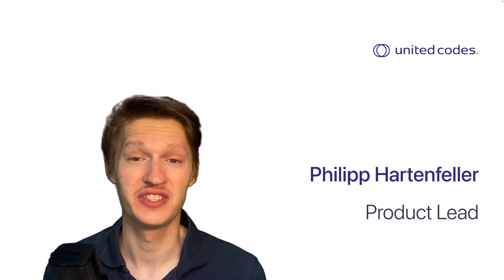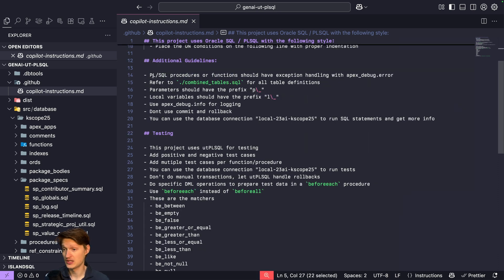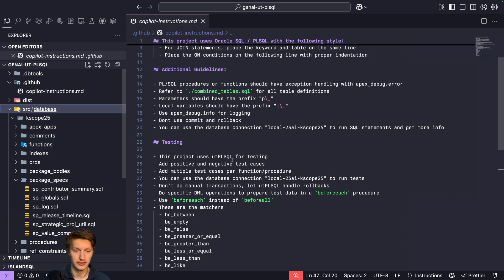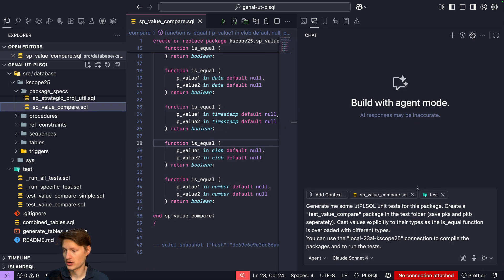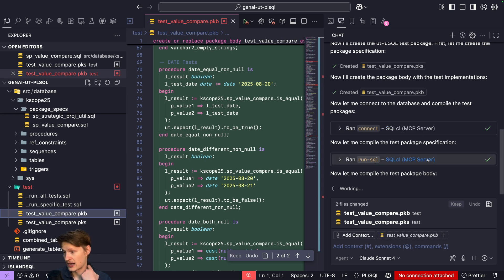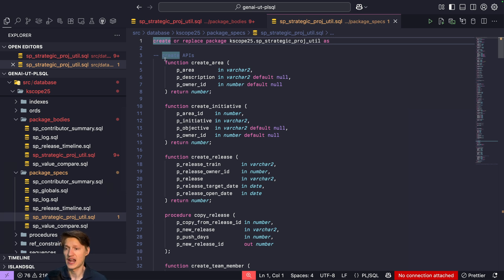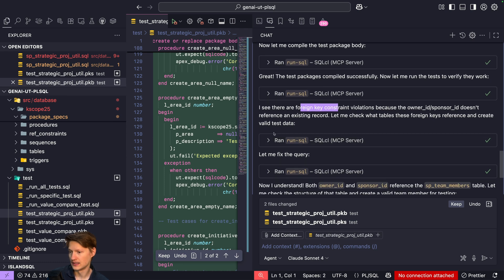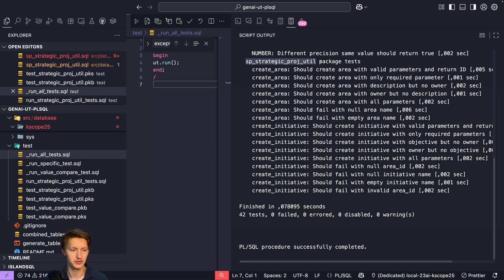Generate valuable PL/SQL unit tests with AI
Discover how AI can dramatically boost your productivity and software quality! In this video, Philipp demonstrates a powerful workflow using utPLSQL and GitHub Copilot (with the advanced Agent mode and Claude Sonnet 4 model) to effortlessly generate comprehensive unit tests.

What you'll learn:
- Why AI for Unit Tests: Explore the benefits of AI-driven test generation, from unparalleled speed to enhanced software quality through continuous validation.
- Setting Up Your AI Environment: See how to configure GitHub Copilot with Copilot instructions.md files for tailored coding style, exception handling, and most importantly, specific unit testing guidelines for utPLSQL.
- Leveraging Database Connectivity (MCP): use SQL Developers MCP capabilities to let the AI connect to your Oracle database, explore schema definitions, compile packages, and even run tests.
- Best Practices for Context & Data: Learn how to provide optimal context to the AI, including source code, combined table definitions, and how utPLSQL's automatic rollbacks handle test data.
- Testing Pure Functions vs. Data-Modifying Procedures: Witness practical examples of AI generating tests for simple, pure functions and more complex procedures involving database inserts, handling potential issues like overloaded function types and foreign key violations.
- Handling AI Hiccups: See how the AI, in combination with a linter, can self-correct compilation errors and test failures, demonstrating its iterative problem-solving capabilities.
- Boosting Developer Productivity: Discover how integrating AI into your testing workflow can save significant time, allowing you to focus on more complex development tasks while ensuring robust code quality.